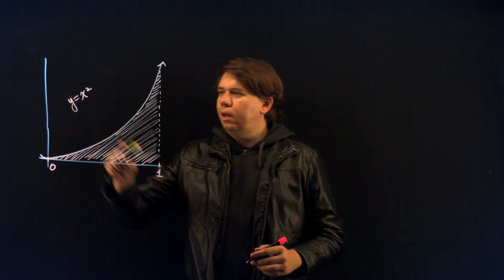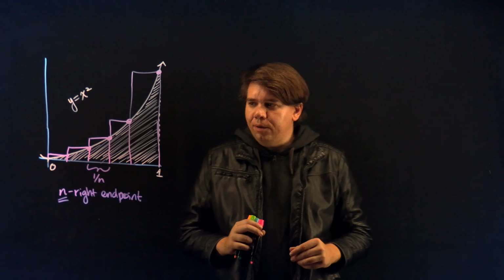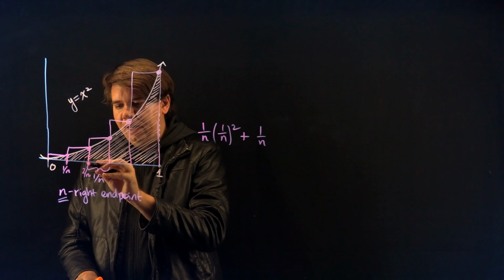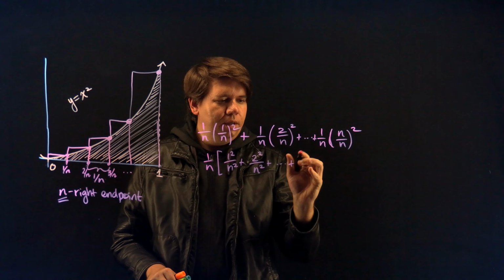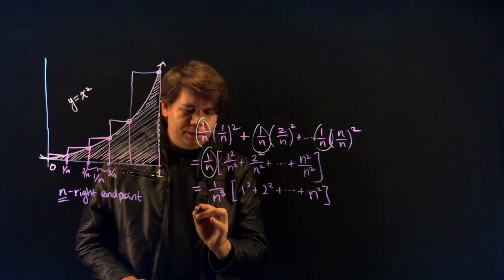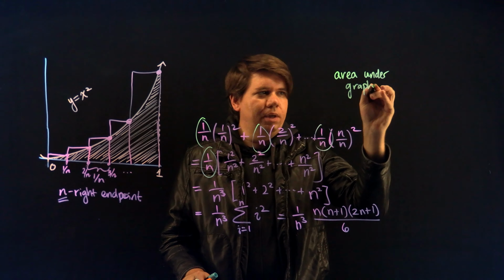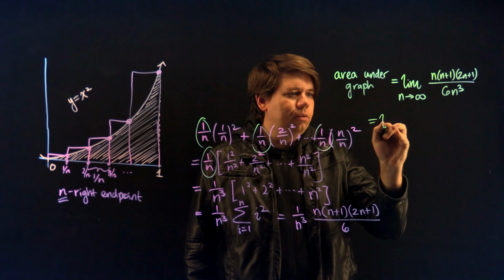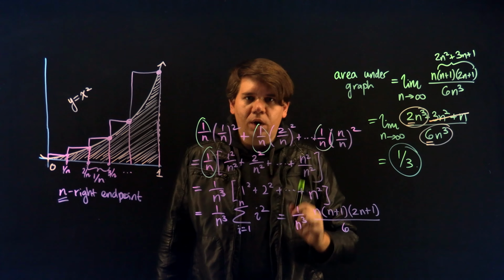Lit Calculus 70: Riemann Sum, Area under x^2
We show how to calculate the exact area under the graph y=x^2 by calculating the Riemann sum then taking the limit as the number of rectangles goes to infinity.